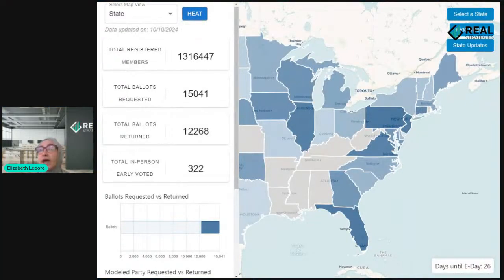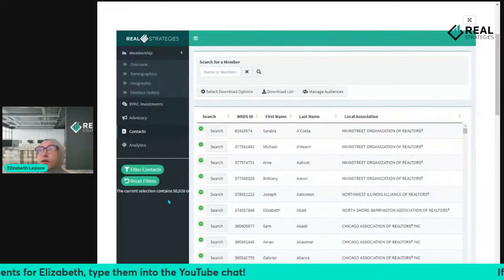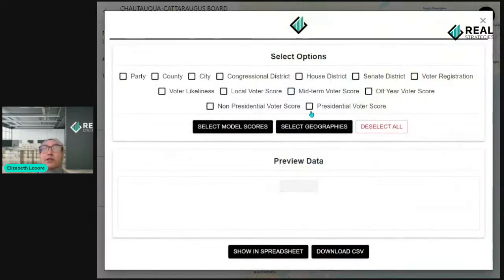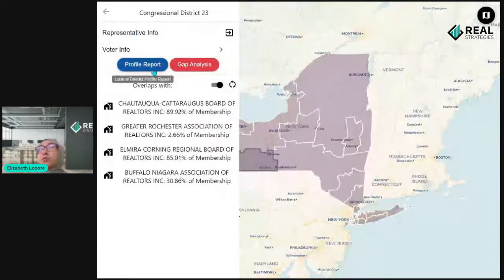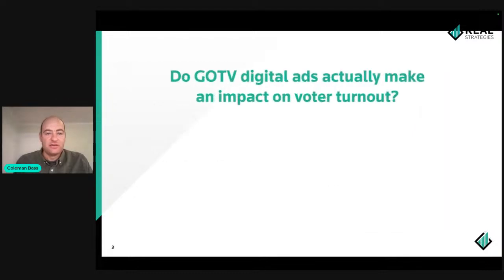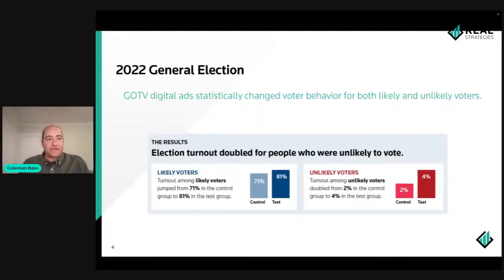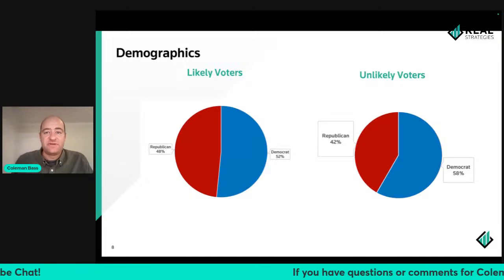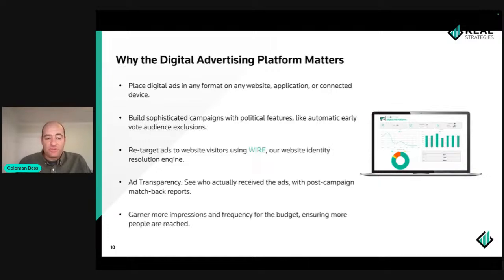REALTOR Party Plus User Group Webinar 10/10/24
The REAL Strategies RPP User Group convenes for their second webinar.